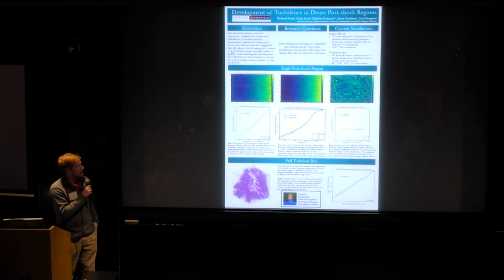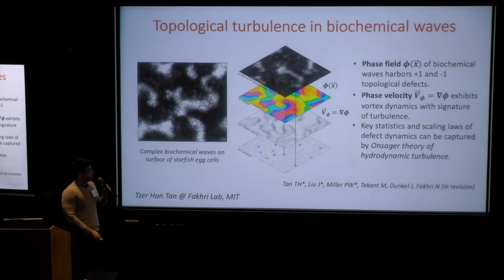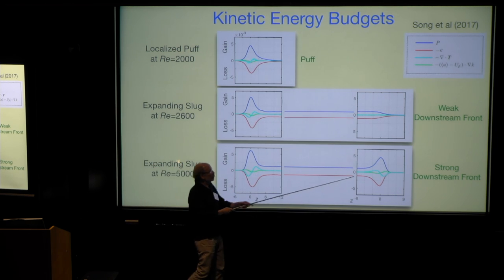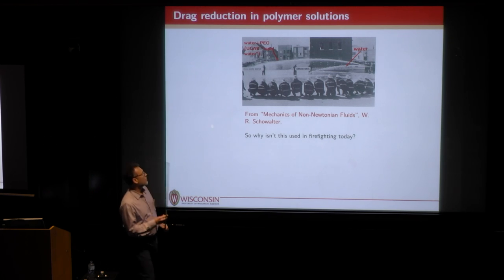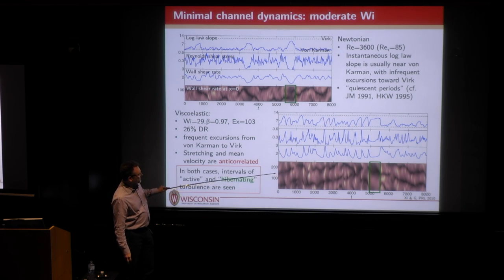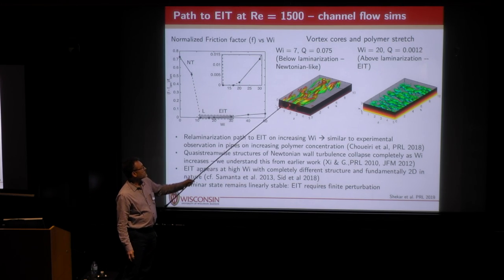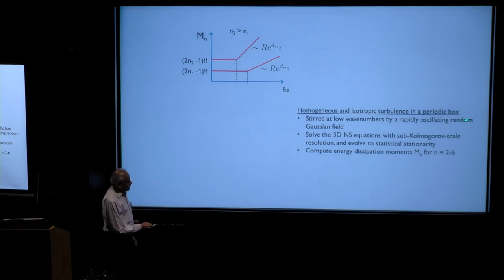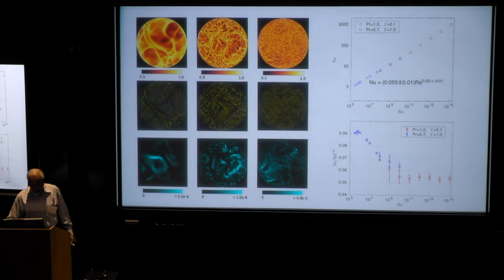Universality – Turbulence Across Vast Scales: Day 1, Session 3 (December 2, 2019)